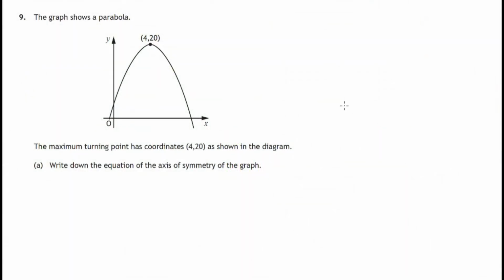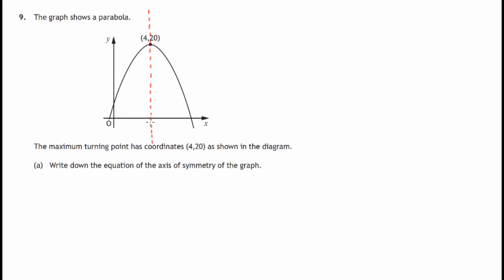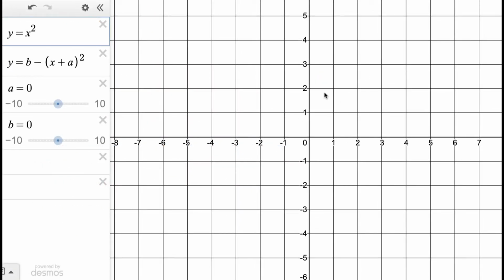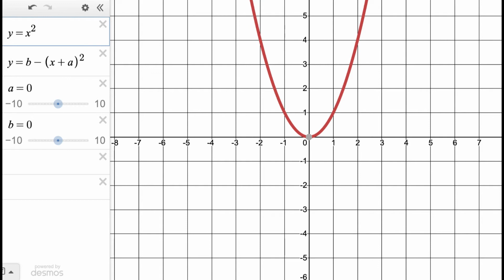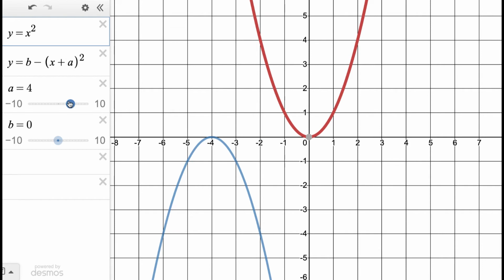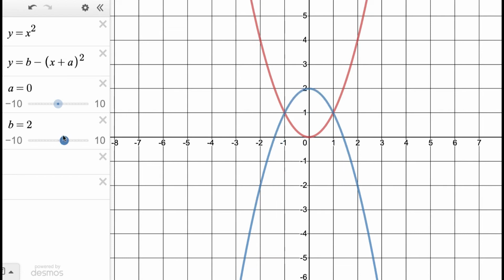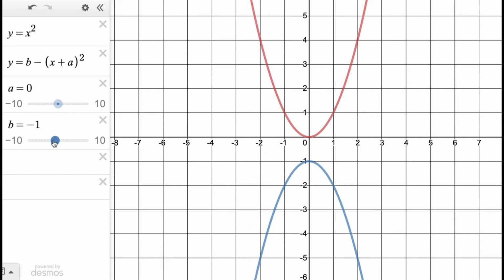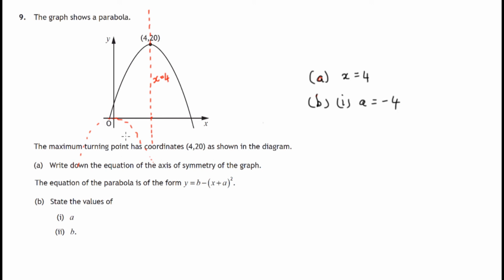Q9 Paper 1 SQA 2019 National 5 Maths Exam.